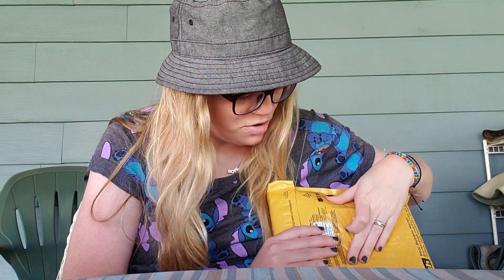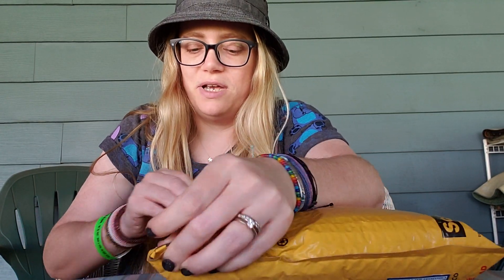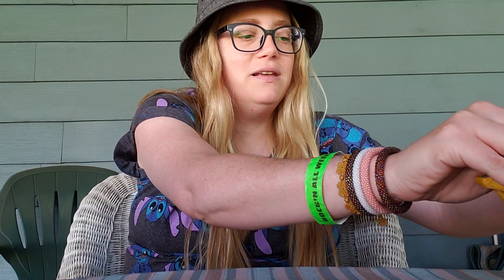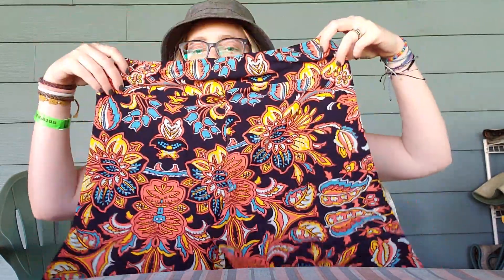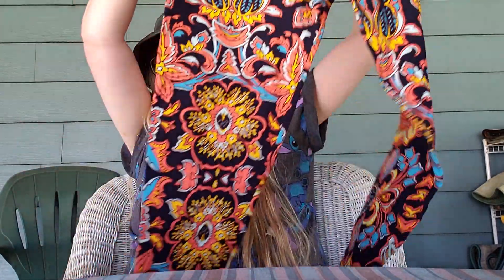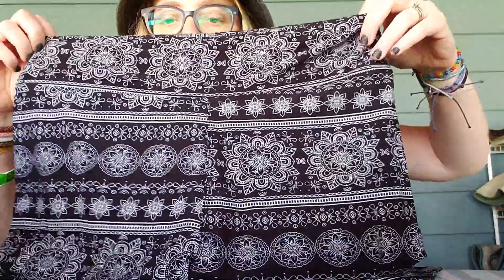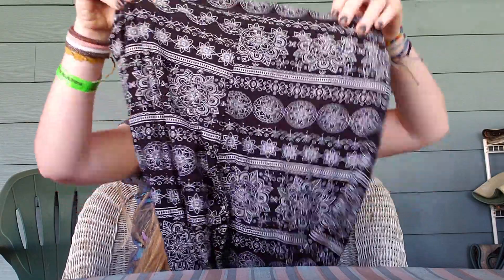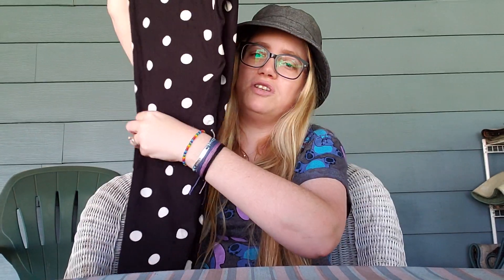Happy Birthday Mail from Carla - Part One of Three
If you wish to donate to this fall's upcoming AFSP Out of the Darkness Walk, please click this Donation